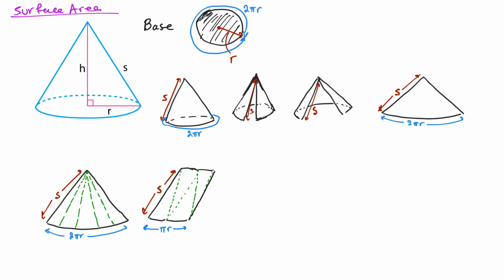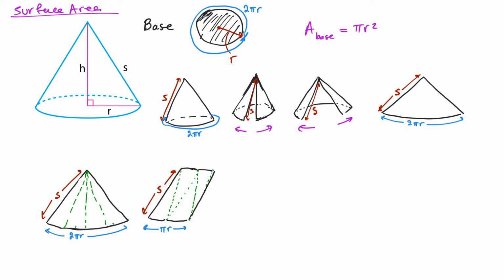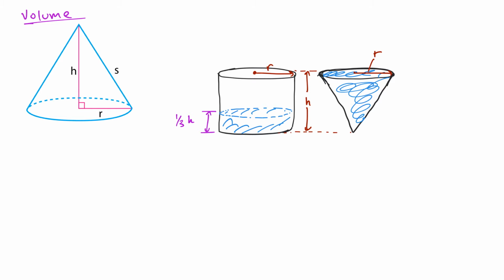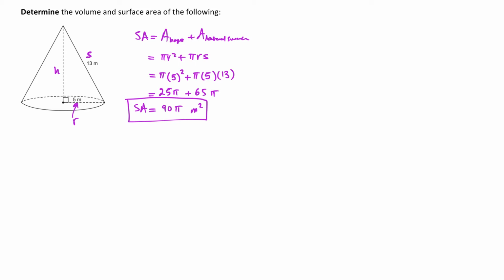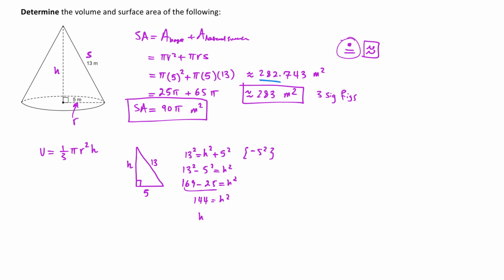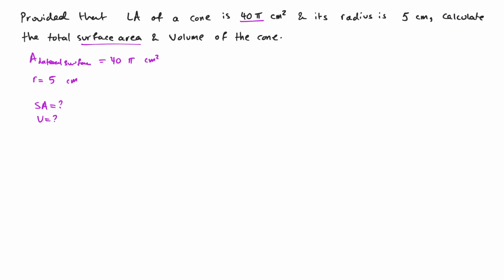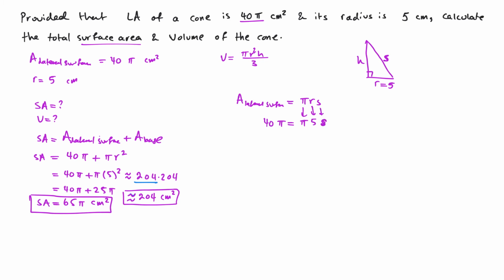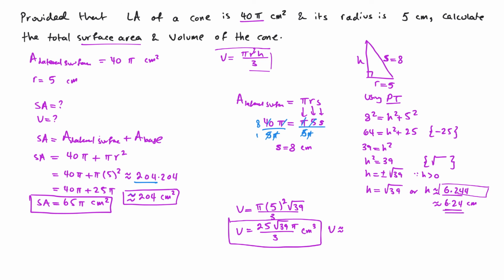MYP - Geometry - Cones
This video looks at the surface area and volume of a cone.